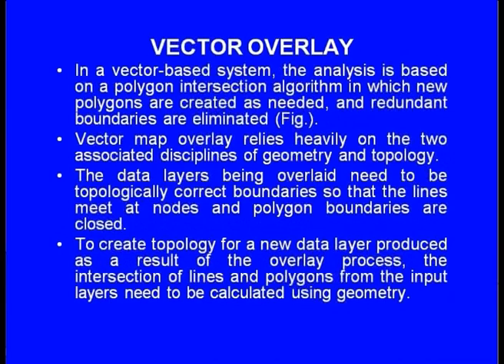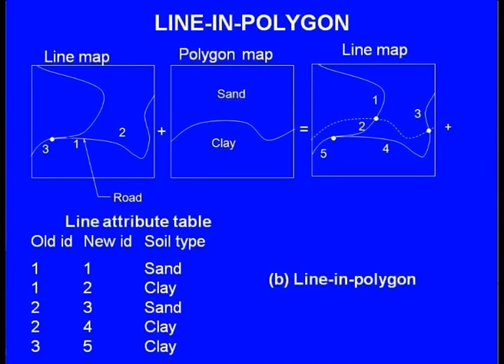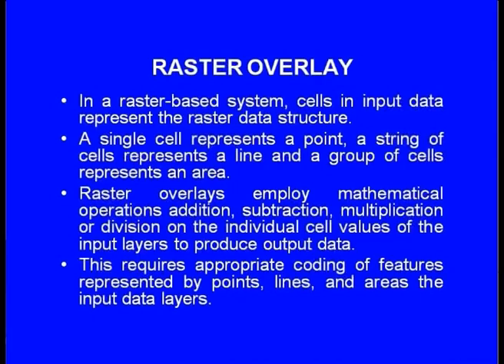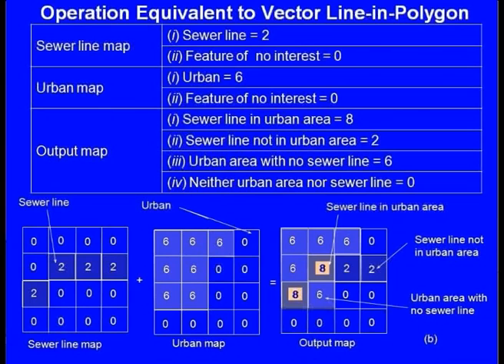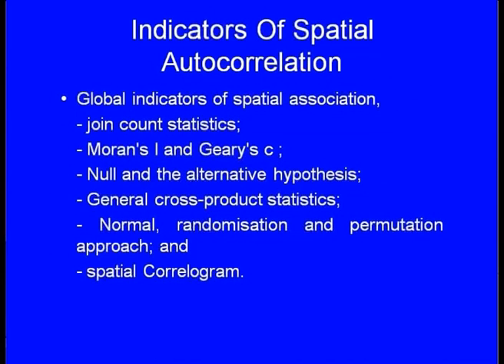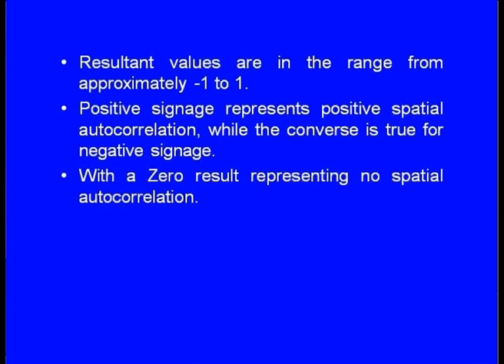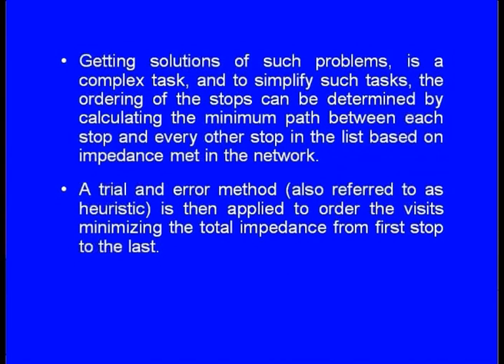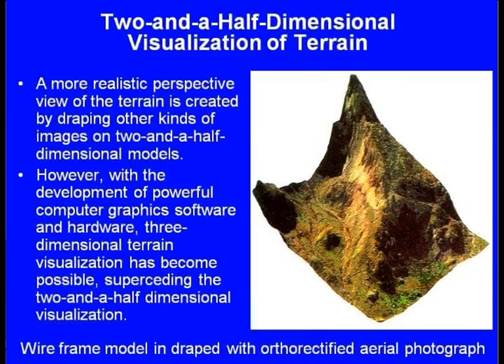Mod-01 Lec-32 Map Overlay and Spatial Correlation